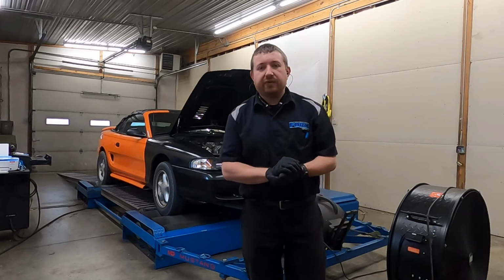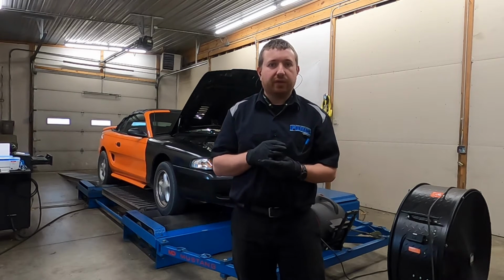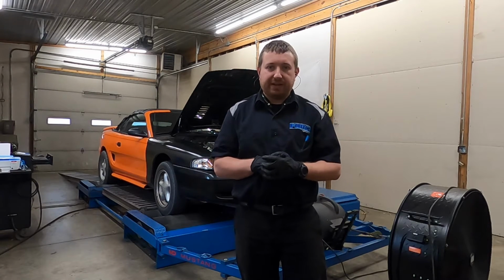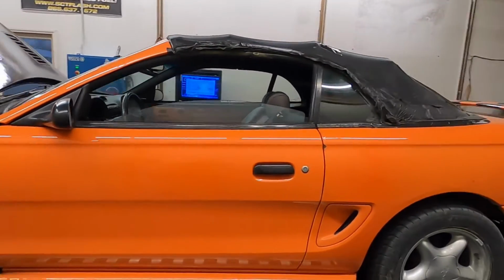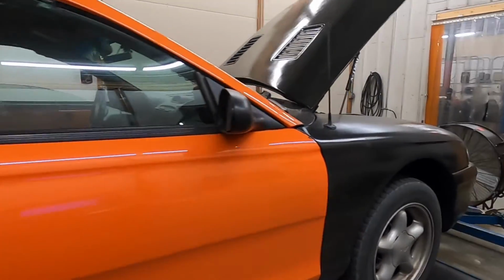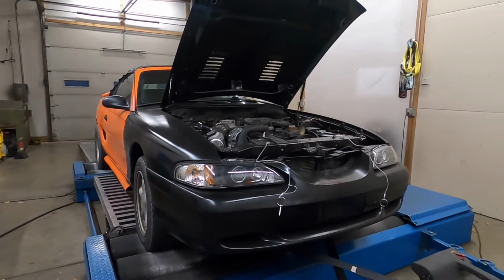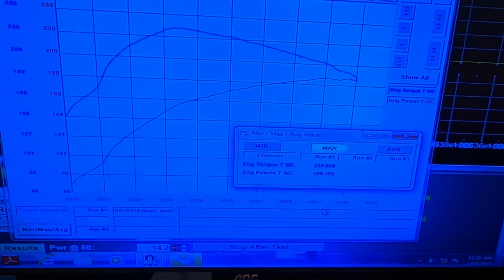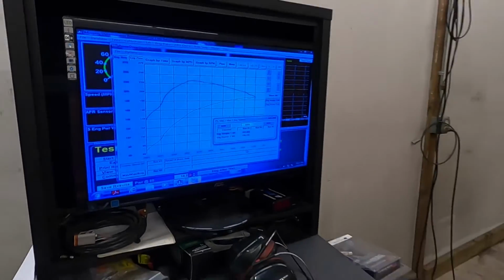Dyno Review - Bolt-on 1994 Ford Mustang 5.0L | Megasquirt ECU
Here we tune a megasquirt ECU control 5.0l Mustang.

We are a shop that designs, machines, and builds engines. We work with all types of power adders including superchargers, nitrous oxide, specializing in turbocharged combinations. We utilize our in-house chassis dyno to get safe and reliable power over several combinations.  We work on vehicles powered by multiple different ecus, and engine combinations.  From turbo 4g63 setups making 80+ psi of boost, to NA 5.0l mustangs.  we don't forget the Chevy guys though, also working on multiple LS engines in multiple swap vehicles using several different types of engine management.

Home of the fastest stock gen 1 coyote engine.